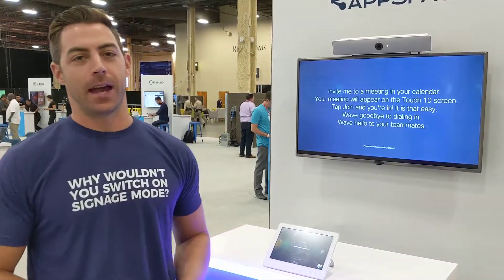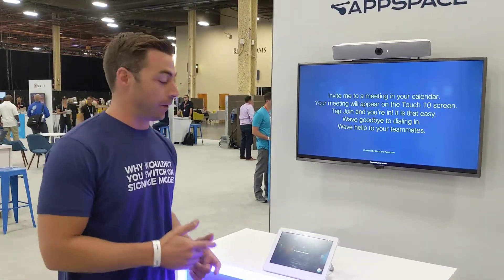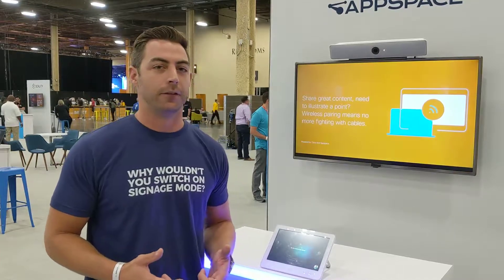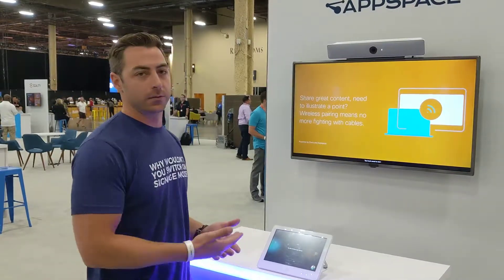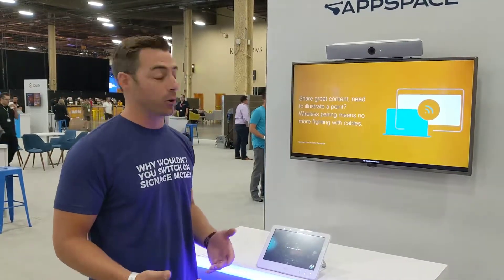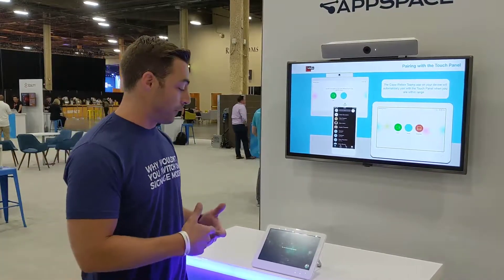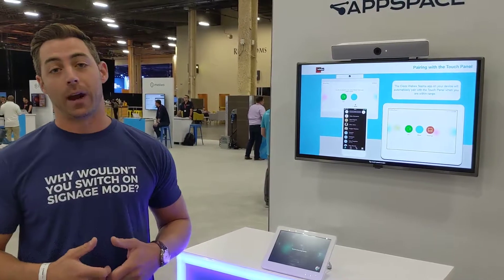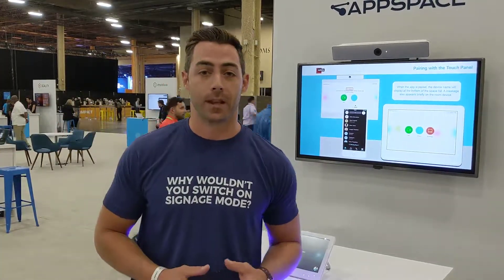Appspace + Cisco Room Kit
At Cisco Impact FY20, Appspace is demonstrating idle and on-demand content on a Cisco Room Kit using the Touch-10.